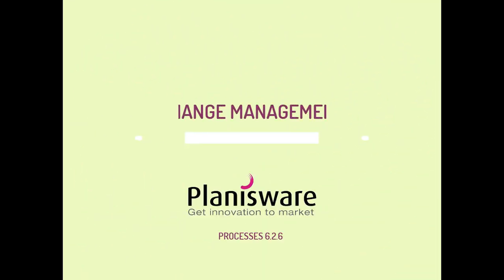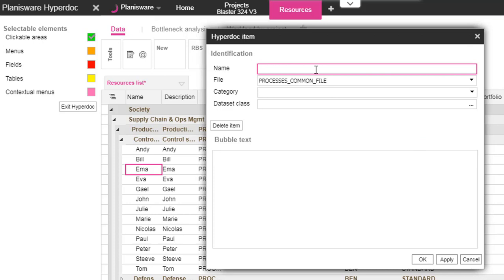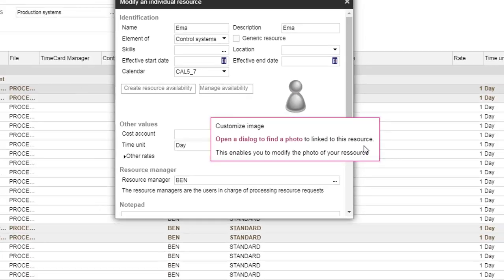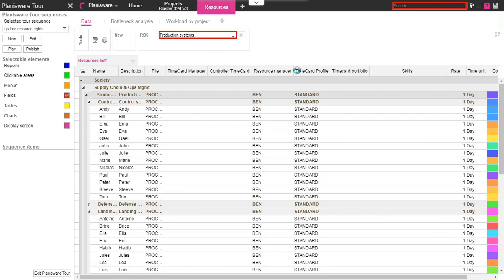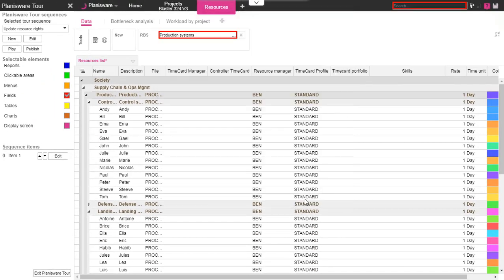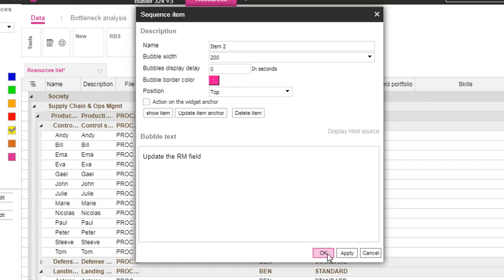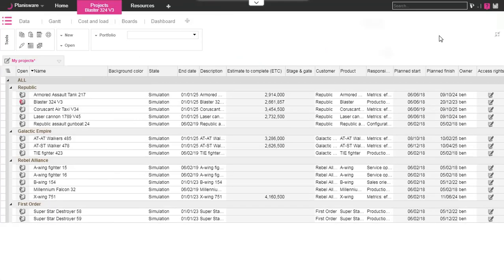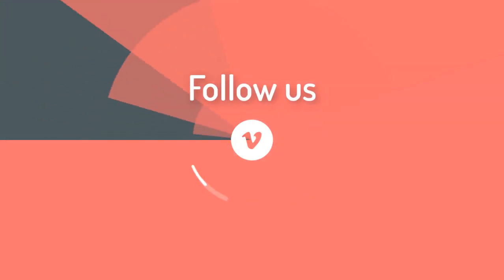8- Planisware Change Management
This video lists the different tools existing in Planisware to document the application. Document the screens, the processes, the tools and much more !